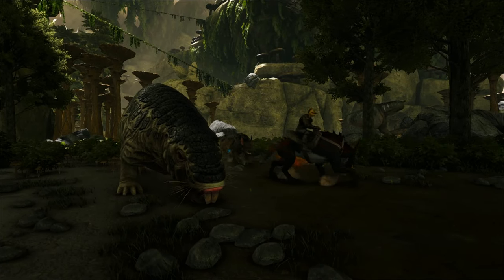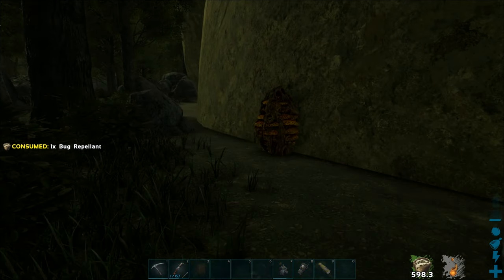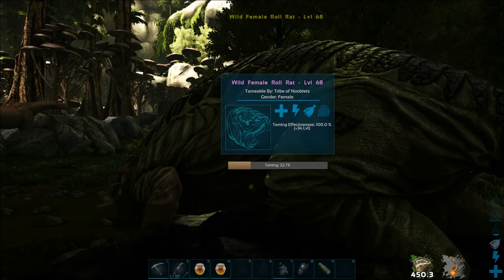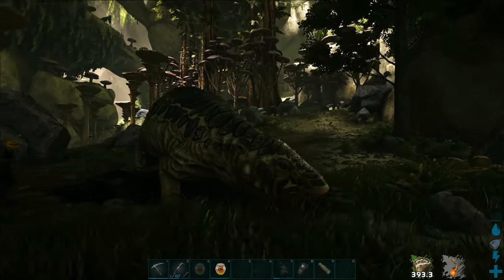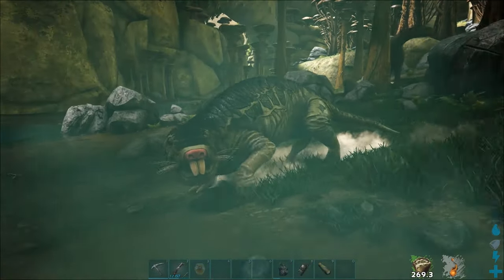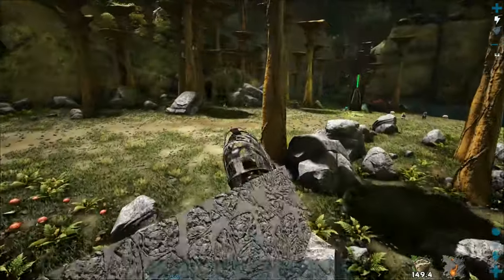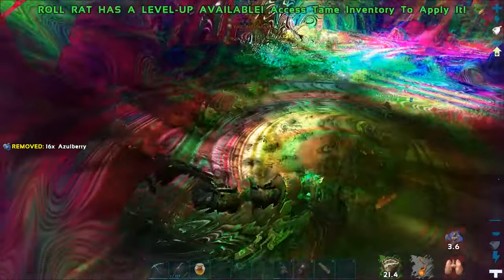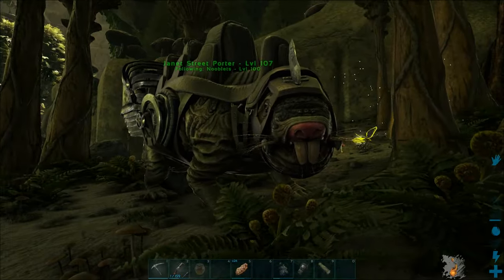ARK - HOW TO TAME A ROLL RAT (EPIC SPEED ROLLER) on Aberration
I show you how to tame a Roll Rat on Aberration, learn how to tame a Roll Rats.
I show you the BEST way to tame a Roll Rat on the new ARK Aberration map.
Its good at farming plus and Epic Rolling Speed Bus